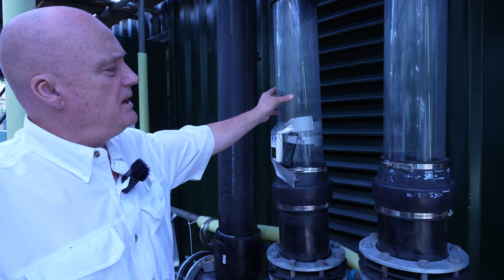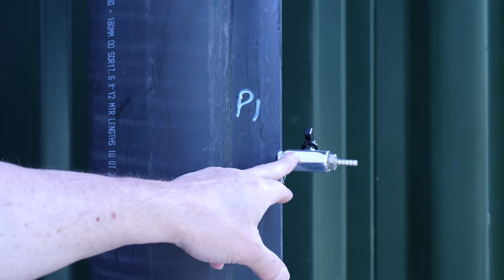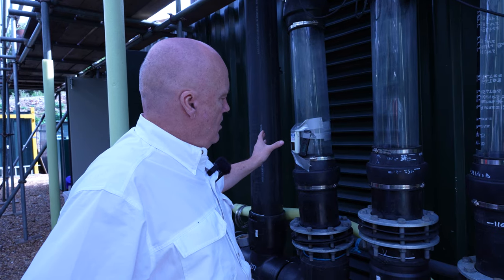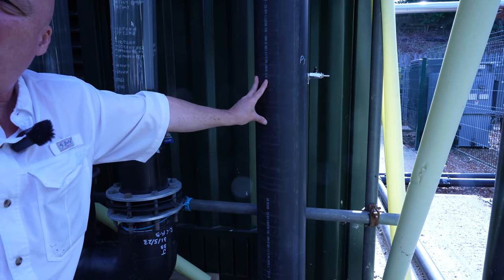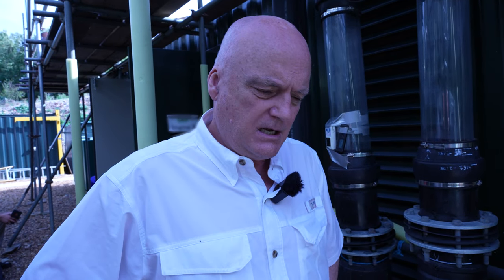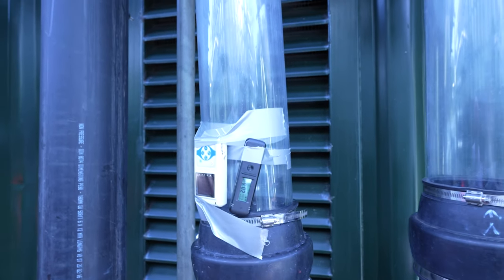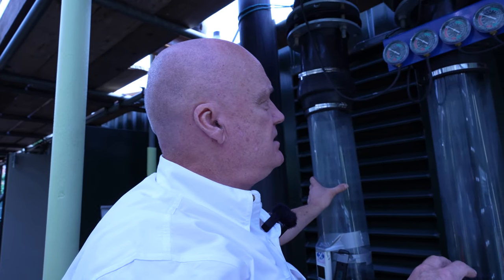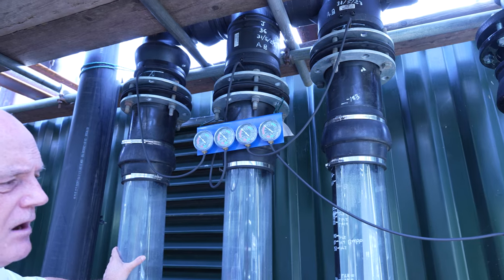THOR - Overview of the bubbler layout and operation